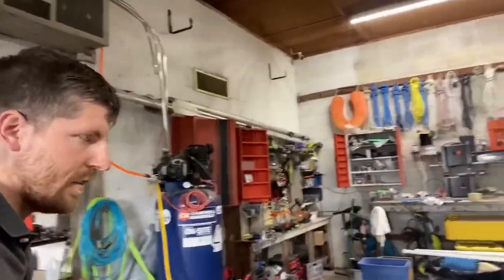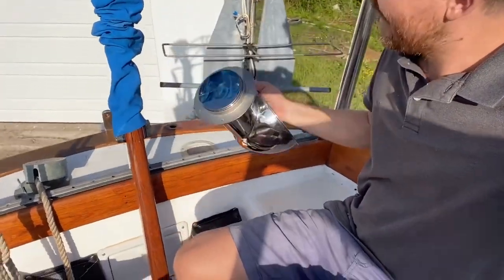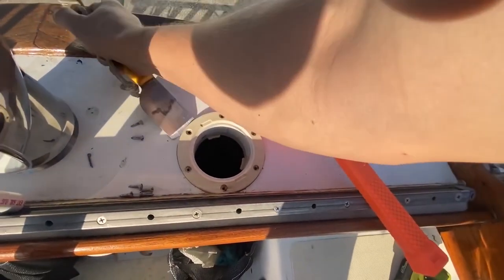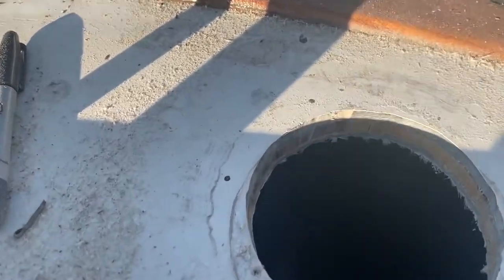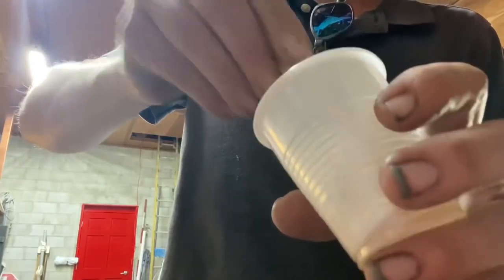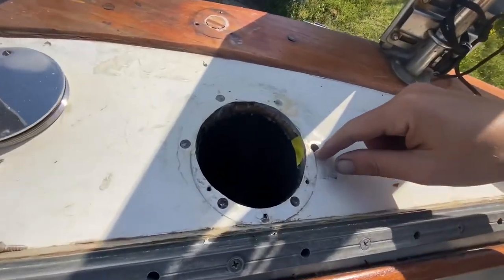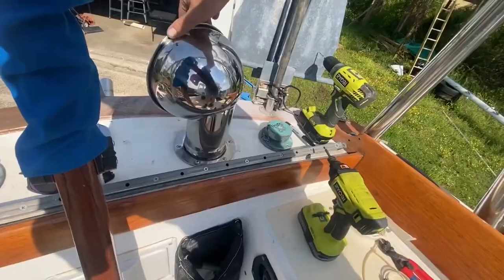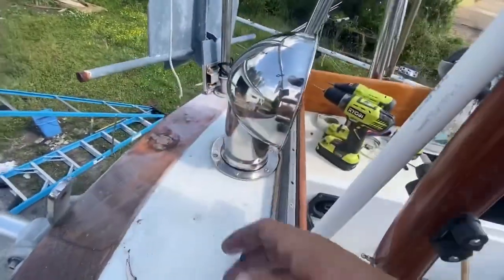Cowl Vent Install with Sam Holmes Sailing!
Thanks for working with us on this, Sam! It was an absolute pleasure!